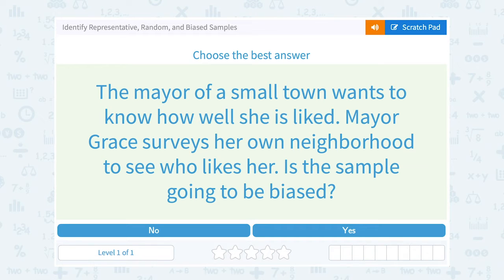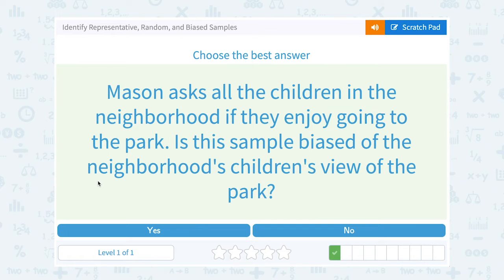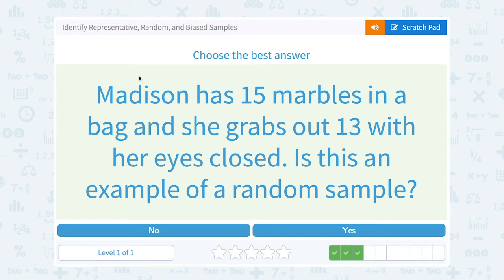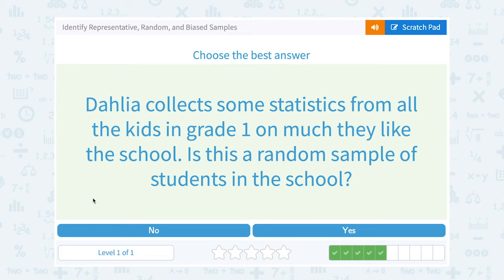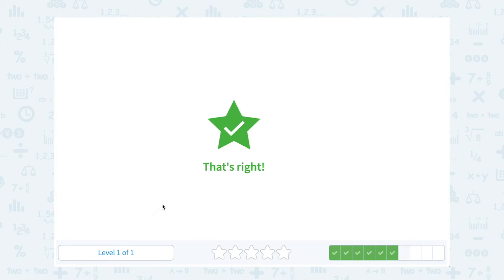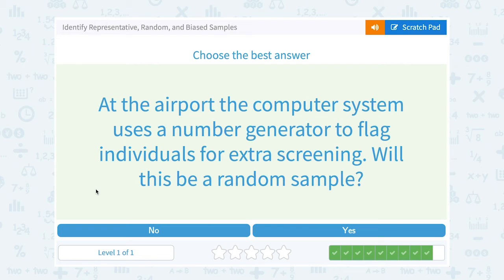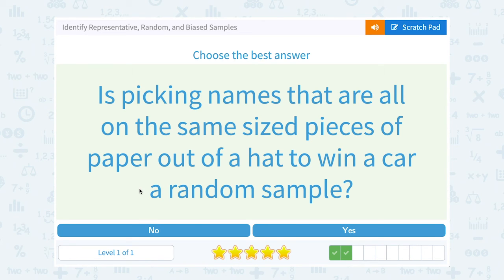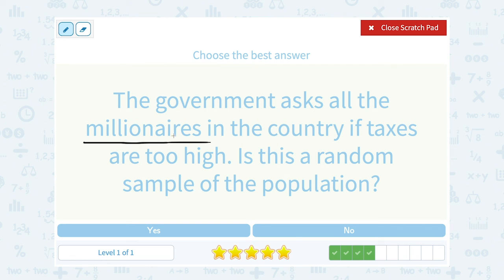6.86 Identify Representative, Random, and Biased Samples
Identify Representative, Random, and Biased Samples
Practice identifying representative, random, and biased samples.